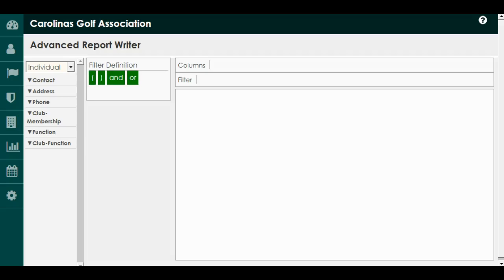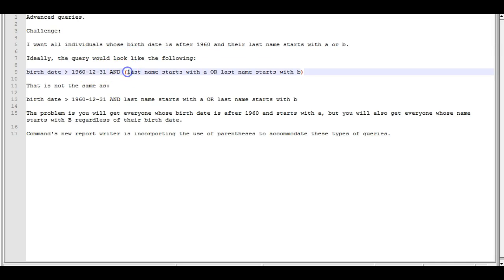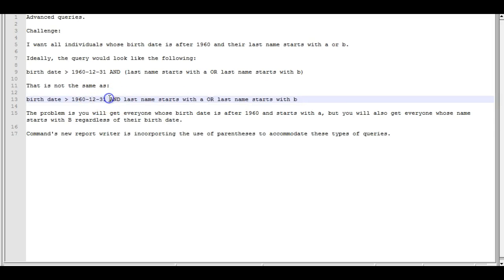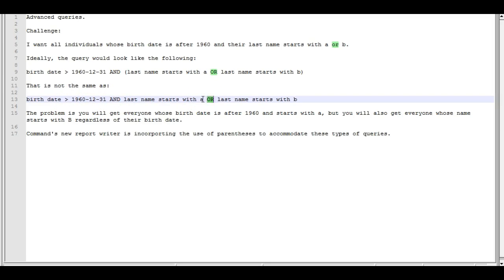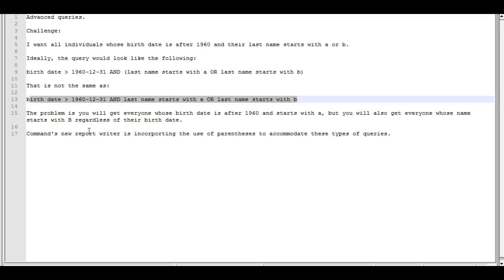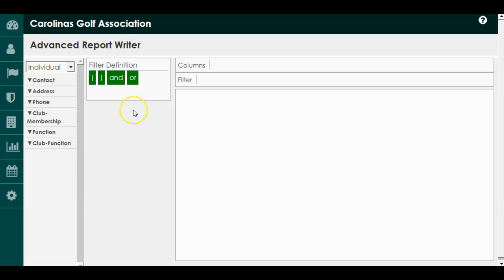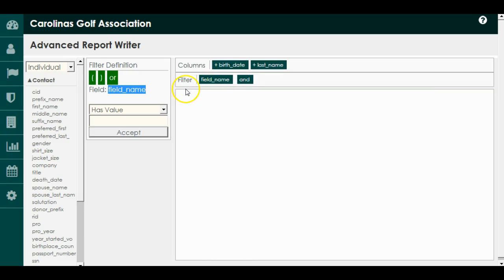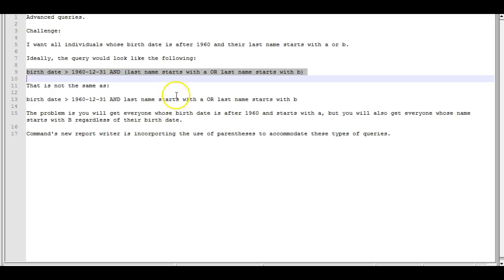Command Advanced Report Writer - Advanced Queries